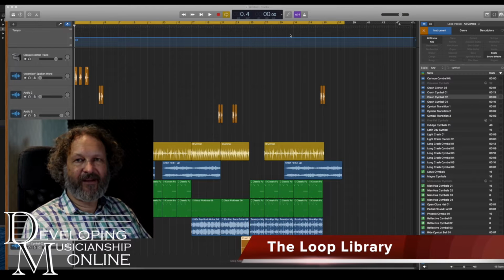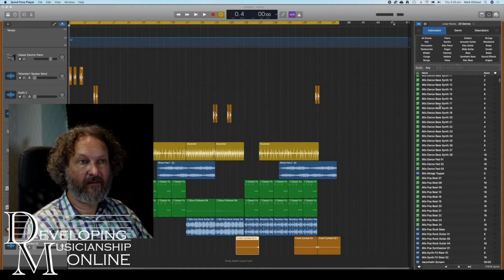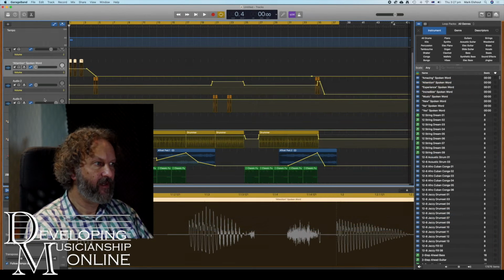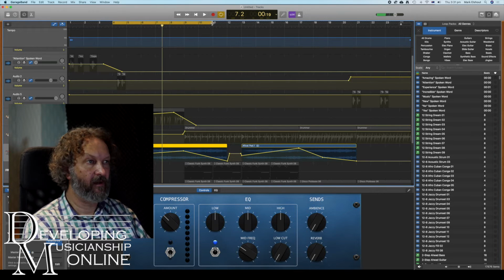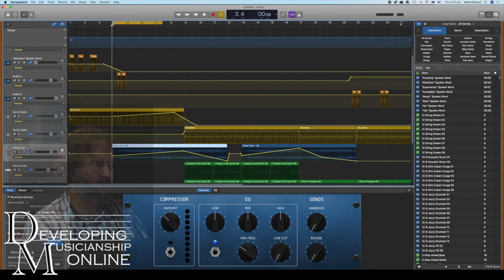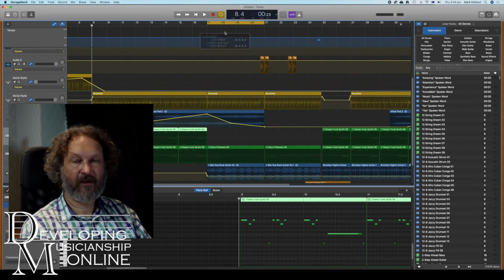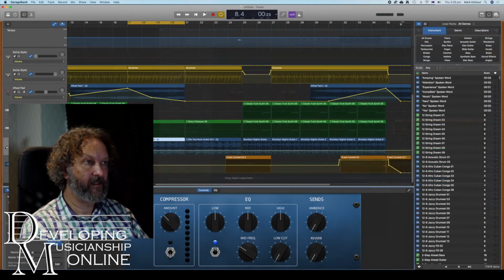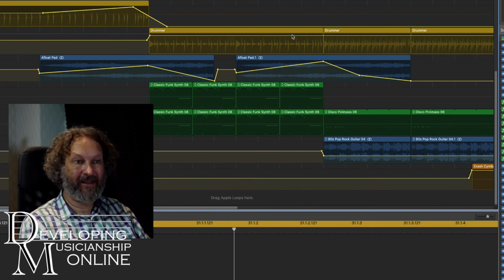Ep.11 Loop Library Project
Episode 11 is an exploration of the possibilities with plugins and the loop library combined using Apple Garageband. It is intended for an intermediate user of the Apple Garageband software.